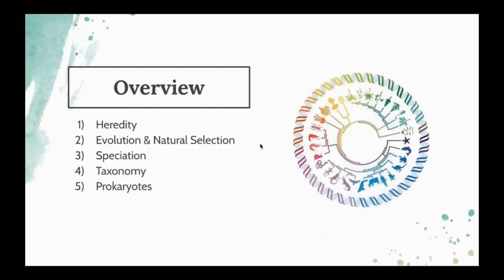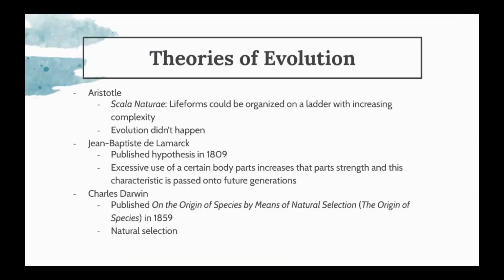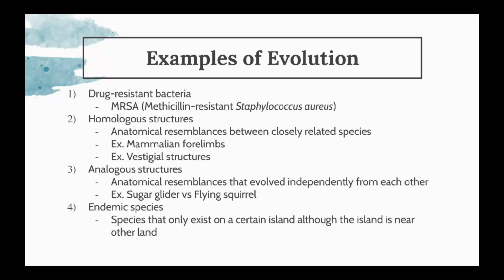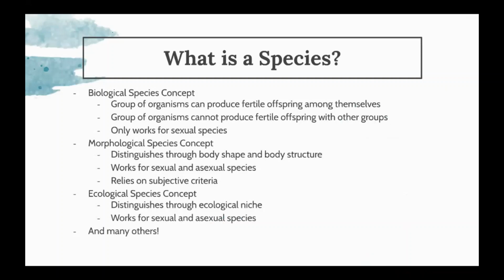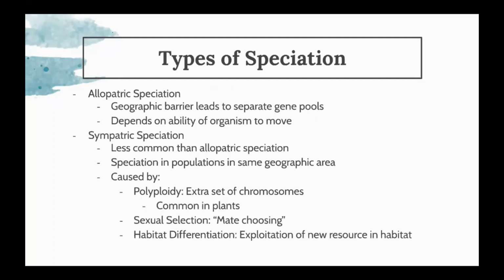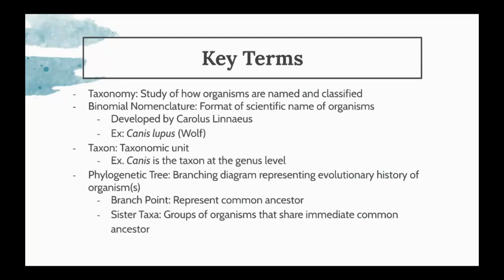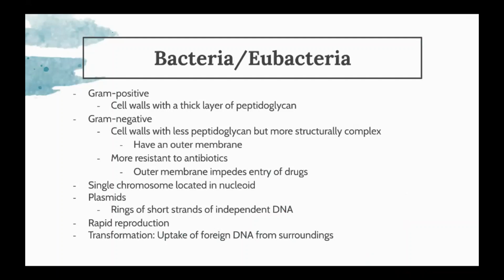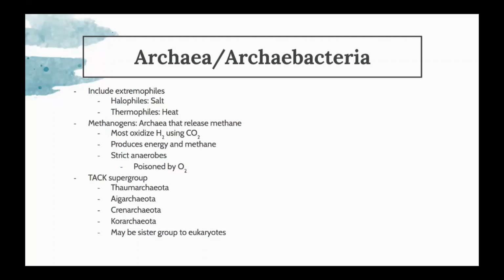TSC Week 13 - The Origin of Species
Tyee Science Club Internal Use Only

TSC Room X Week 13 Lecture on the Origin of Species

Anna Li